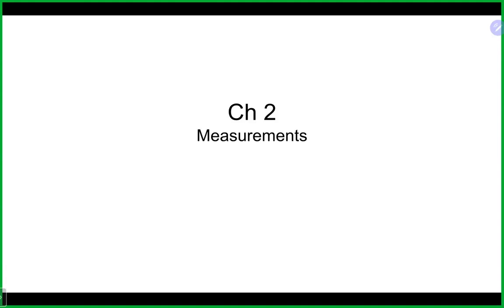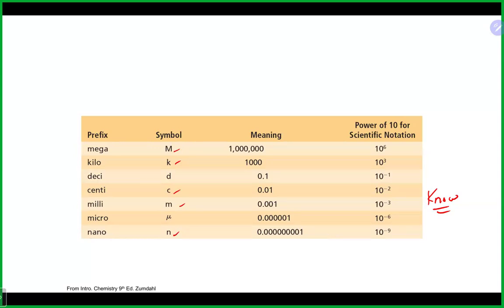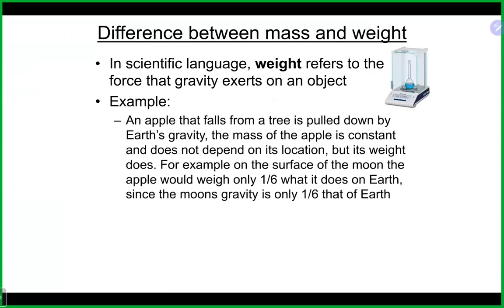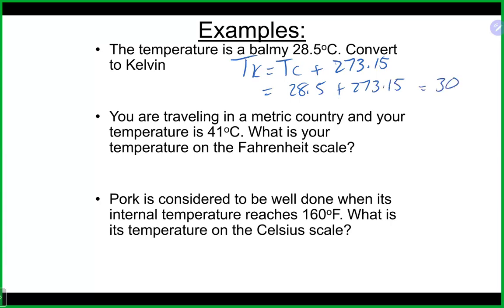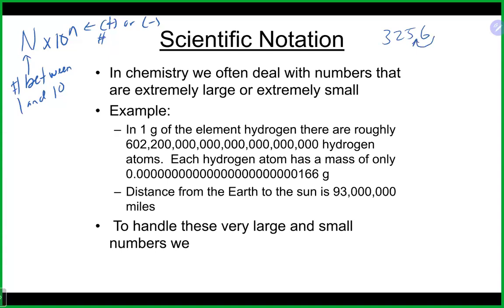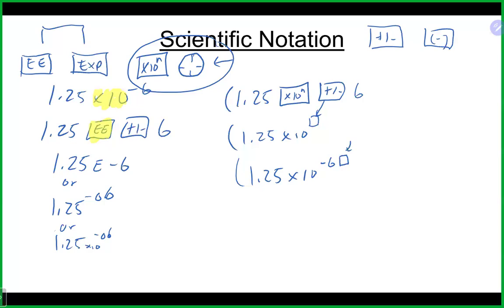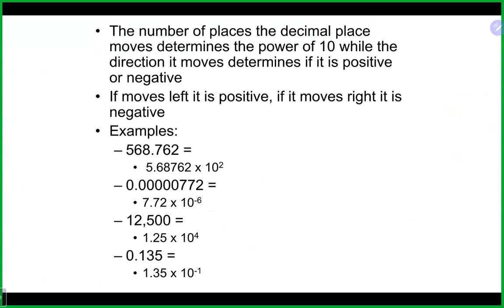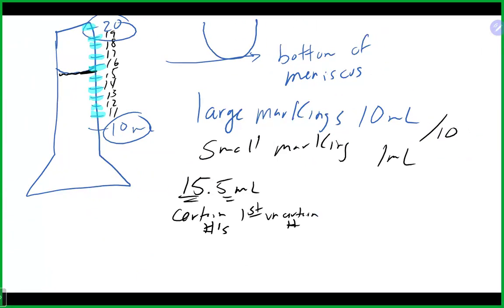Chem 3 Lecture 8/19/26 (Ch 2)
We lectured on Ch 2 (units, scientific notation, measurements)